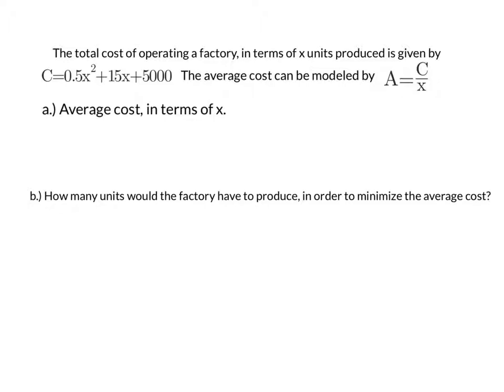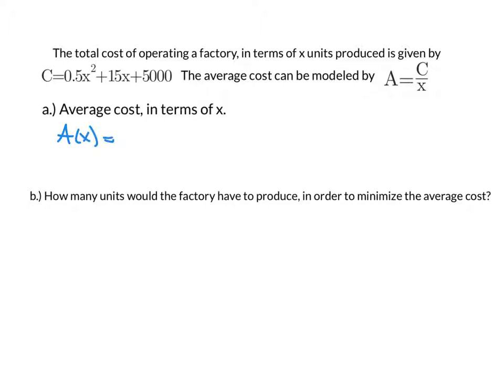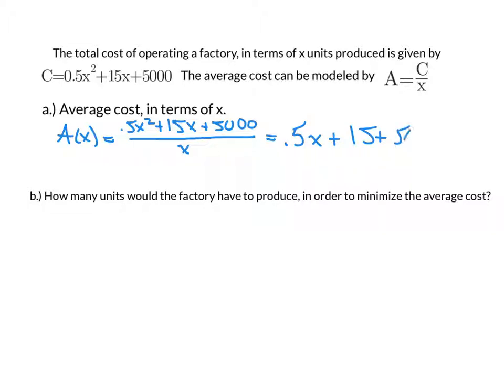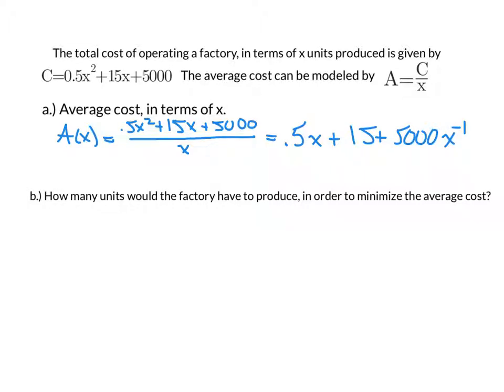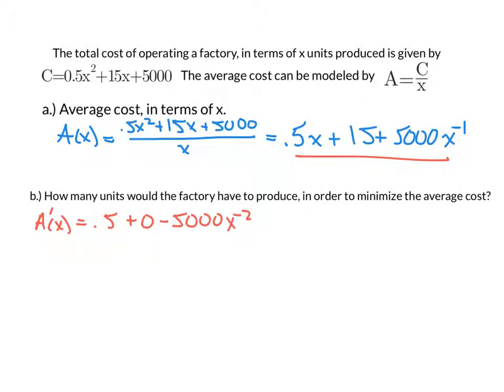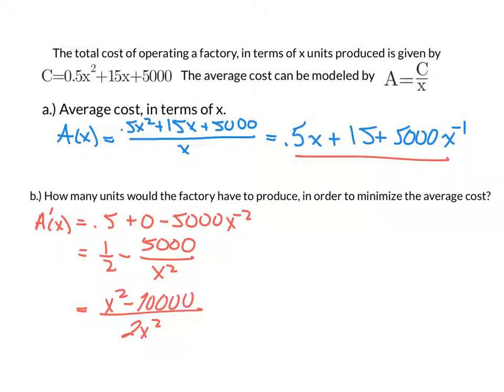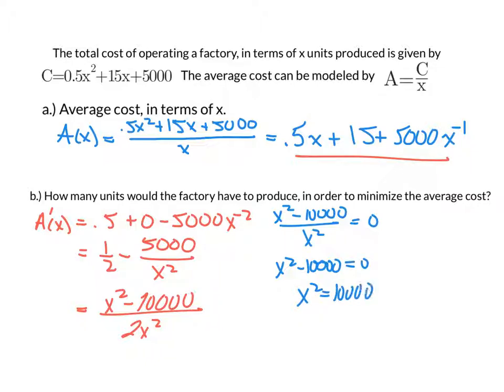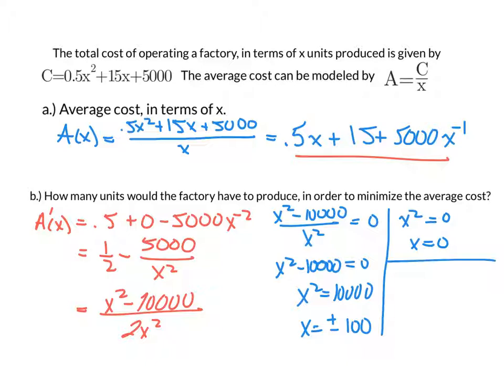Calculus-Review:Derivatives #5-Part B #5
Minimize the average cost of making a product.